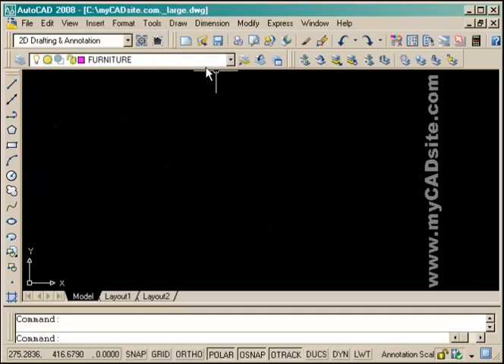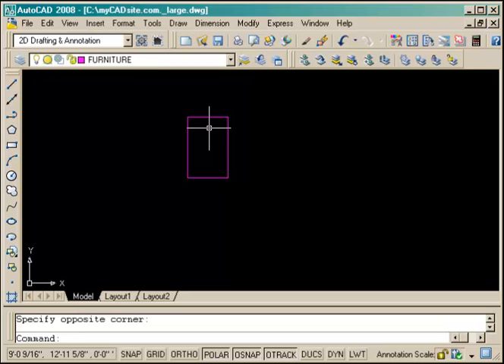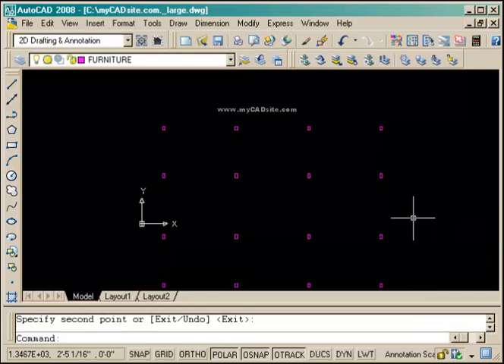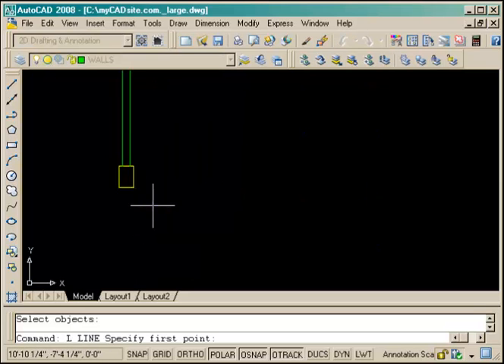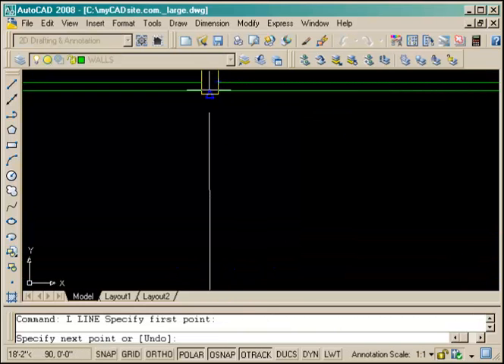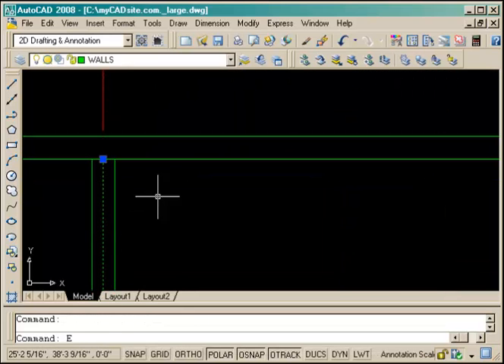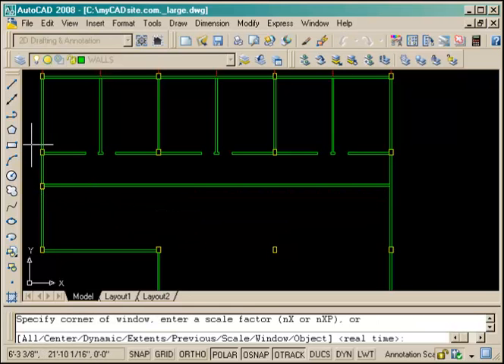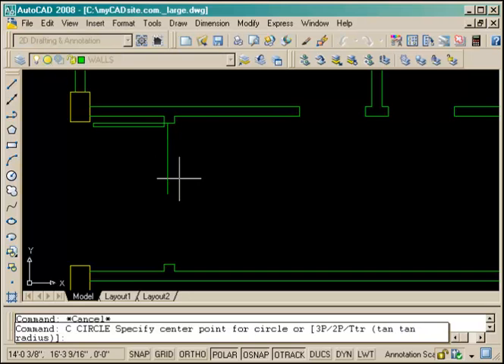AutoCAD 2016 Planning a project - Office floor plan, level 2, lesson 1, Office Space Project